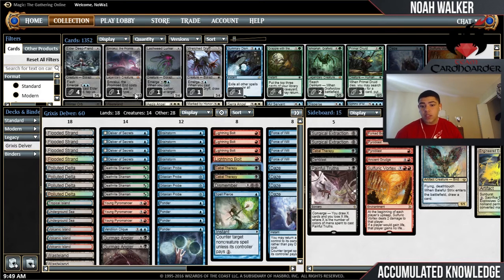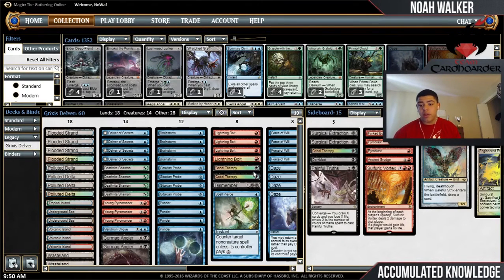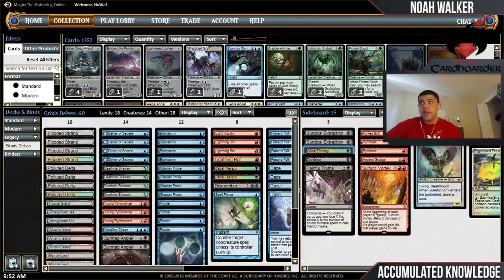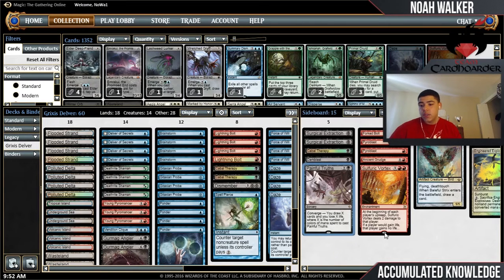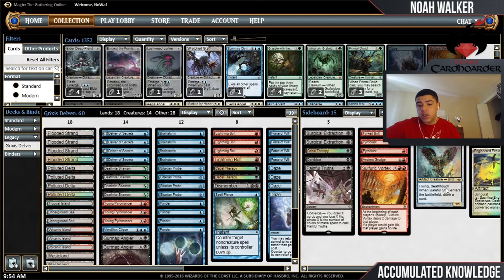Accumulated Knowledge - Legacy Grixis Delver vs Storm (Intro)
Noah Walker keeps Accumulating Knowledge with Grixis Delver, this time taking on the powerful Storm deck! Not only does Noah have his work cut out for him against Storm, but he's battling against renown Storm pilot, SCG Invitational winner Caleb Scherer! Watch as these two Legacy masters fight it out!